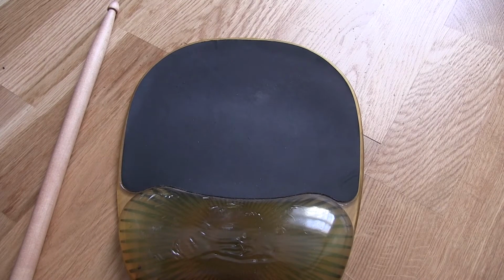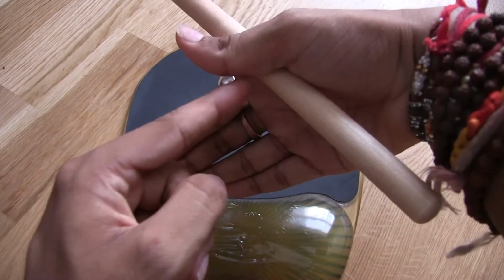Anak Tutorial 3 - Sharikas